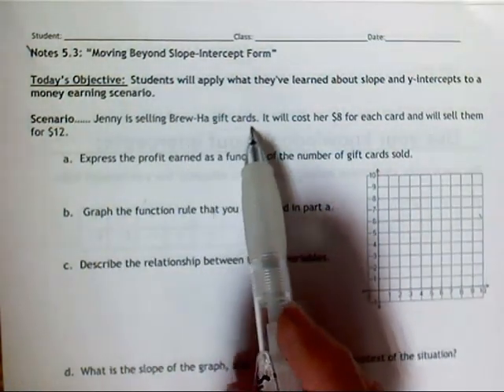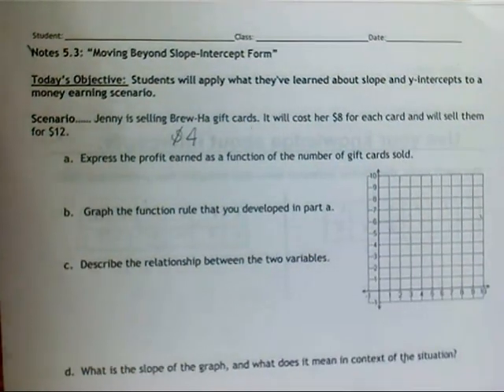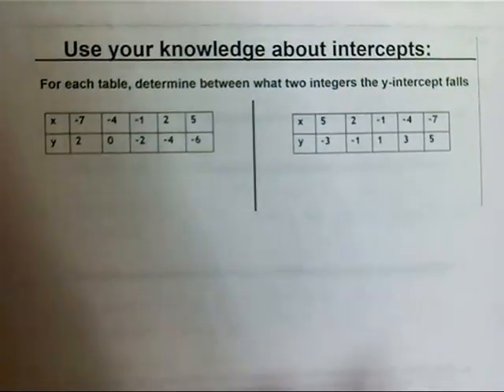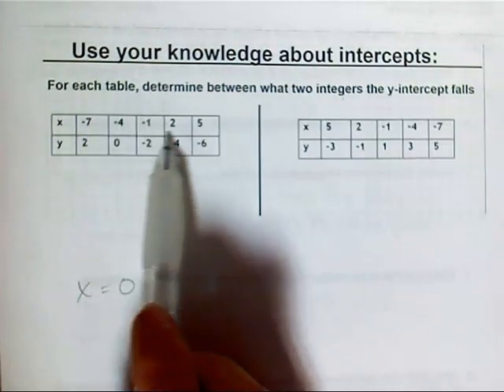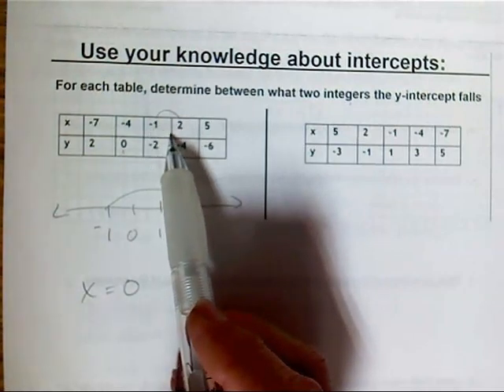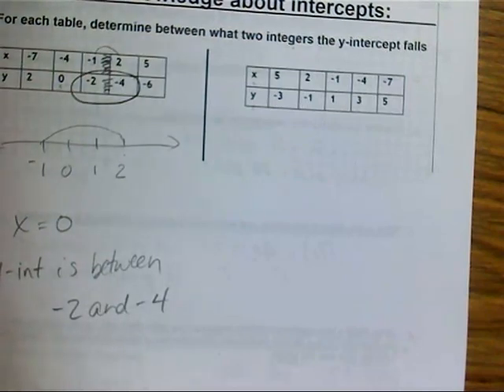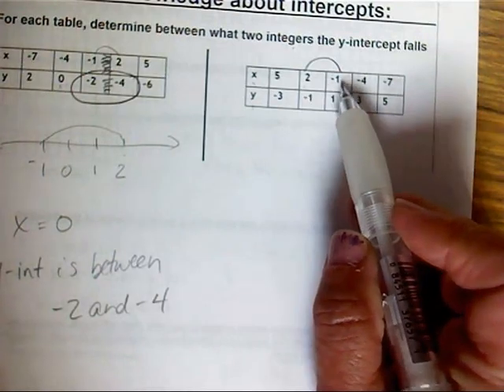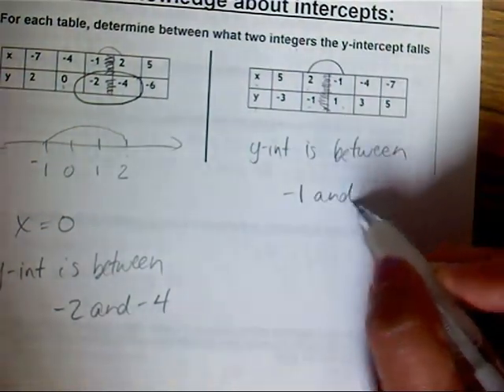5 3 Notes 2023